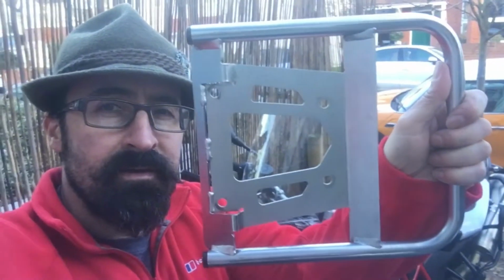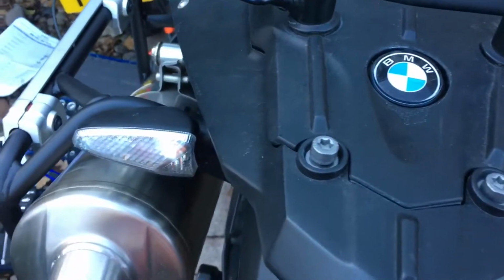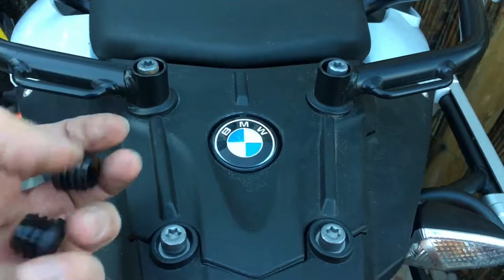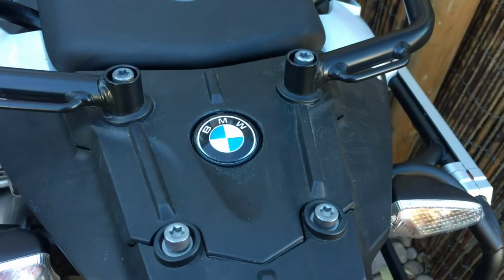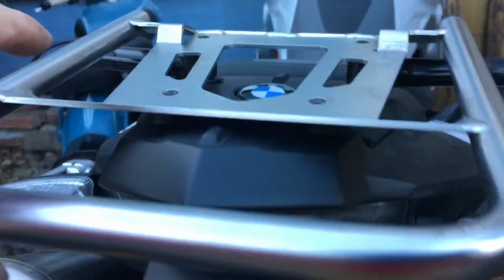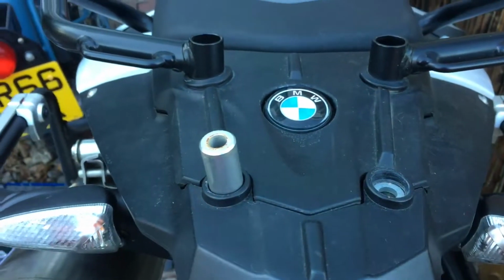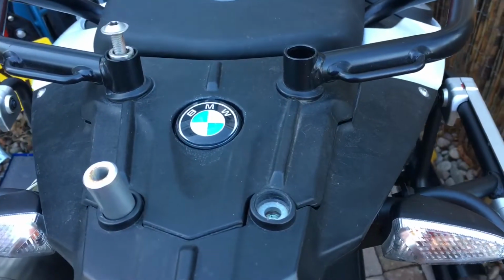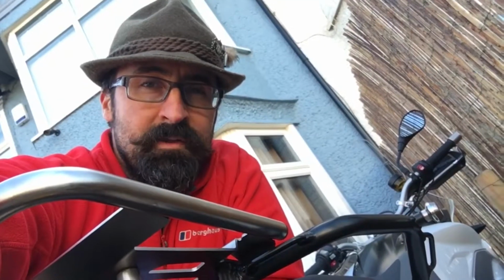Touratech Top Box Rack Installation 2016 BMW F700GS - Dick's Fleet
Touratech Top Box Rack Installation 2016 BMW F700GS - Dick's Fleet - The Great One Step by Victor Dance Orchestra Copyright Public Domain Mark 1.0 License - Source Free Music Archive
Title: The Great One Step
Author: Victor Dance Orchestra